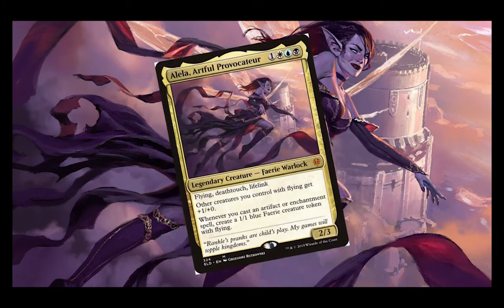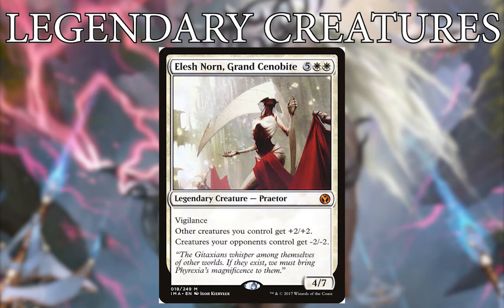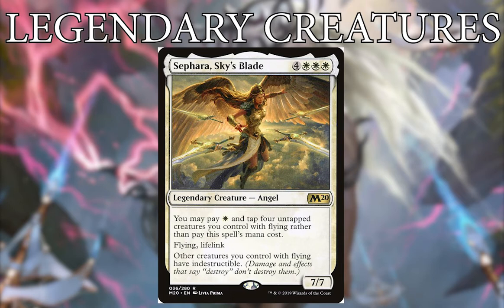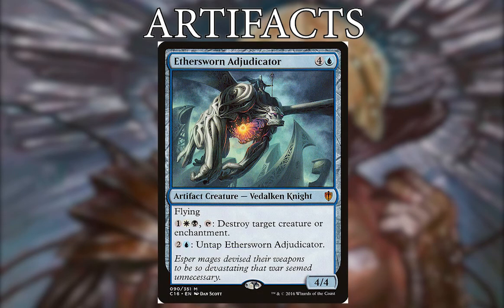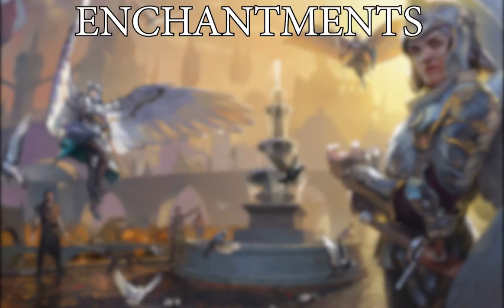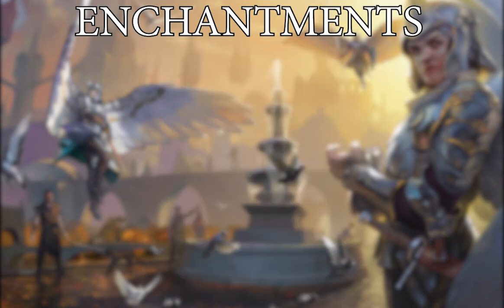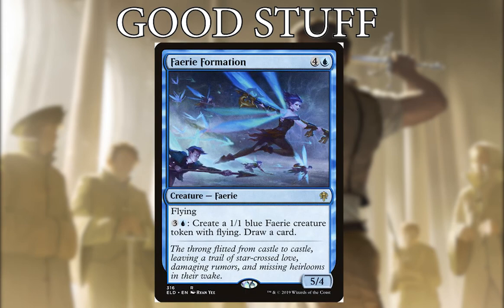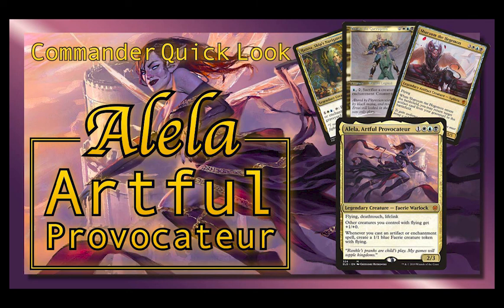Alela, Artful Provocateur - Commander Quick Look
Hello and Welcome back to another Commander Quick Look!
Today I will be going over Alela, Artful Provocateur! (That is a mouthful!)

Alela is one of the new commanders that came with Throne of Eldrain in the Brawls decks alongside Culane, Korvoth, and Syr Gywn. Alela rewards us by giving us a small 1/1 faerie that she kindly makes bigger by giving them +1/+0 whenever we cast an artifact or enchantment spell. Join me as I take a quick look at some awesome cards for this new commander!

Remember this is not a 99 card deck breakdown but merely suggestions to help deck builders along and point out things that might make you change your mind about Alela.